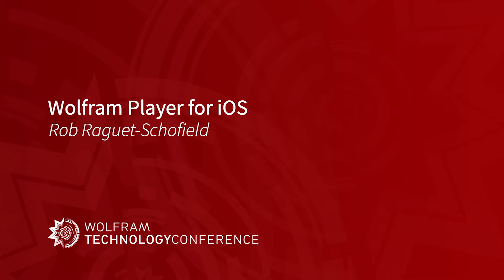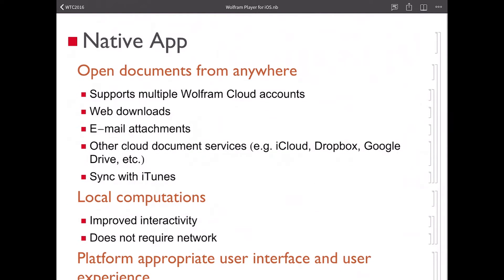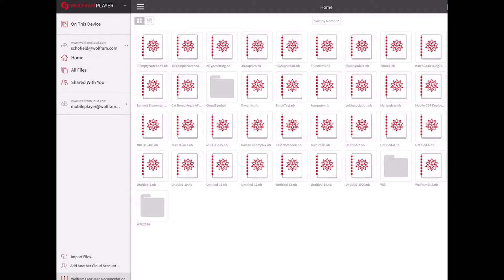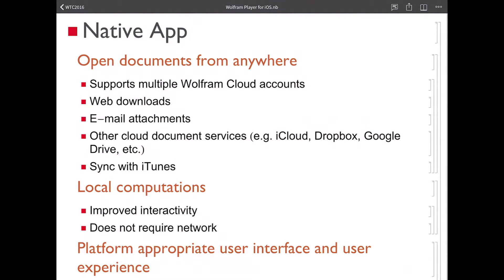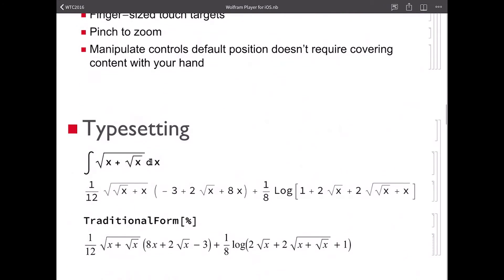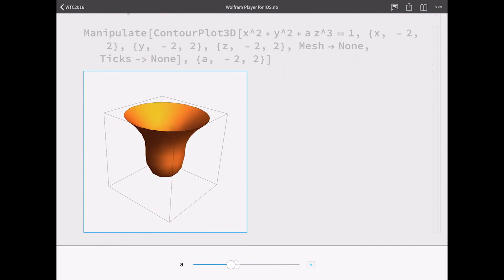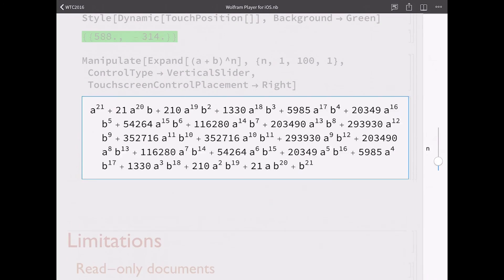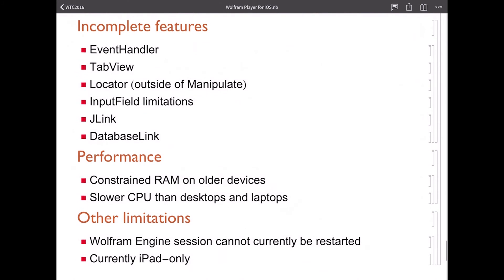Wolfram Player for iOS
Speaker: Rob Raguet-Schofield